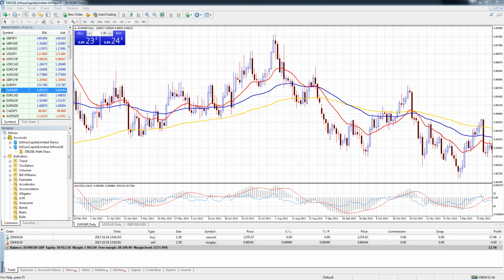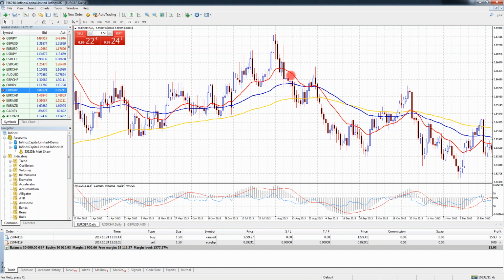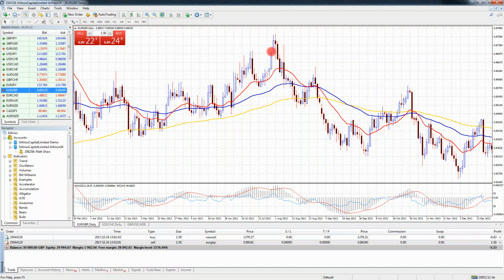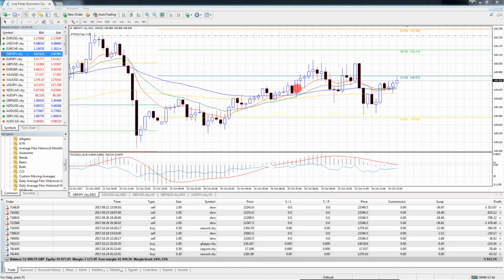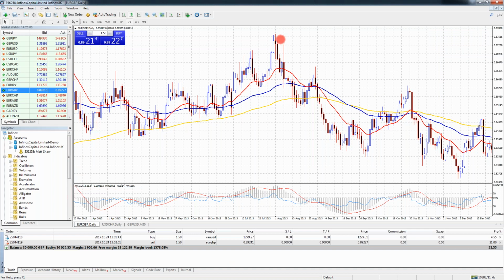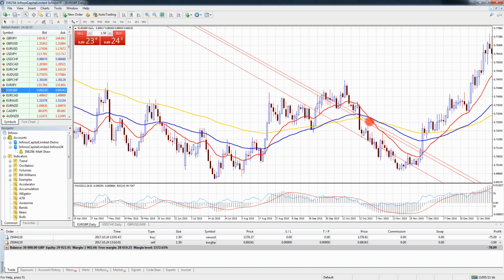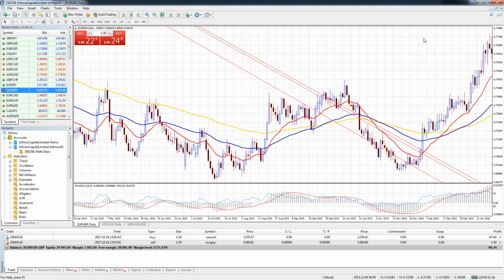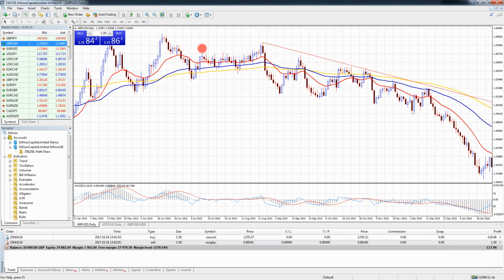Training 29 Spotting a strong 'Bearish Death Cross'